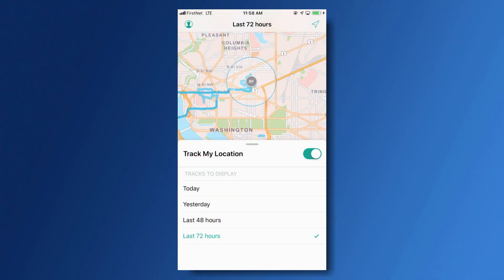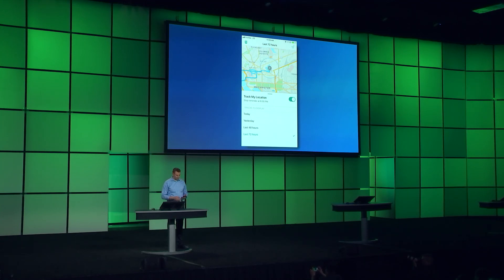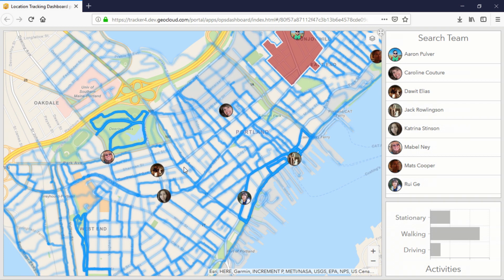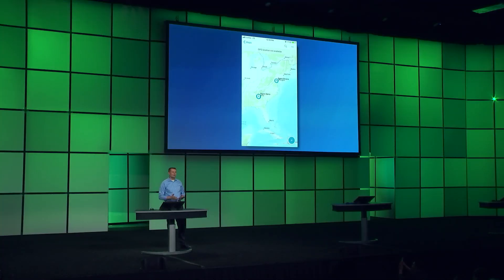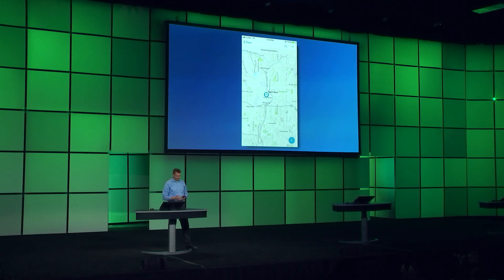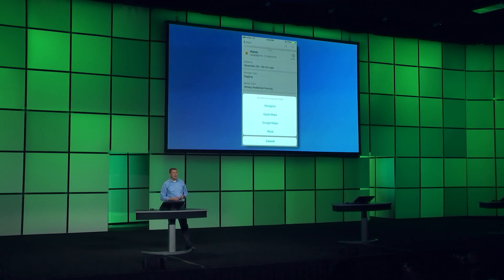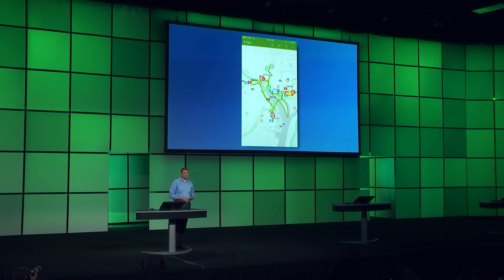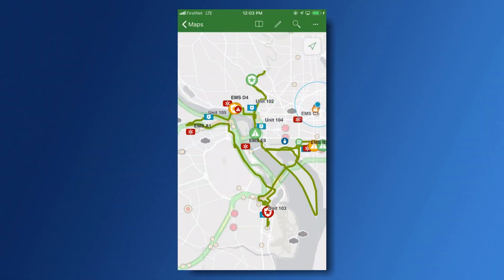Location Tracking for Field Operations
See how new capabilities in Tracker for ArcGIS and Collector for ArcGIS optimize field operations across agencies.